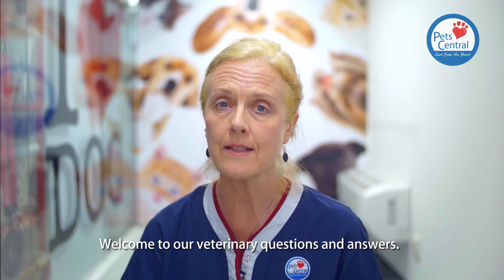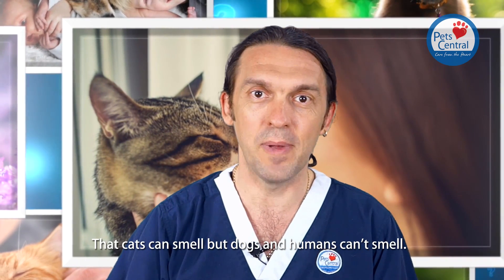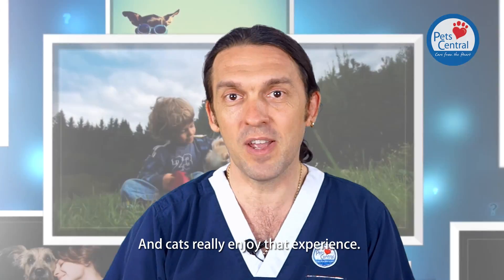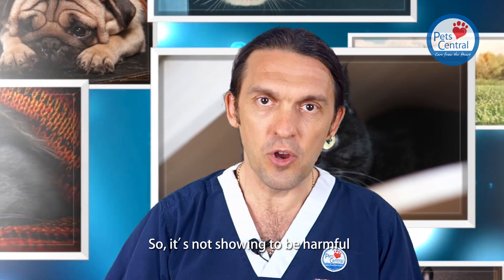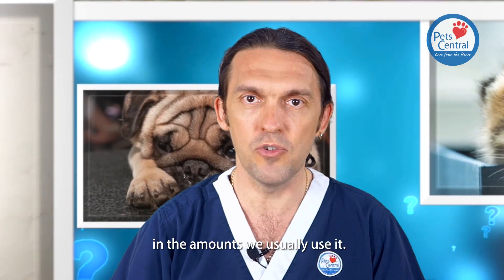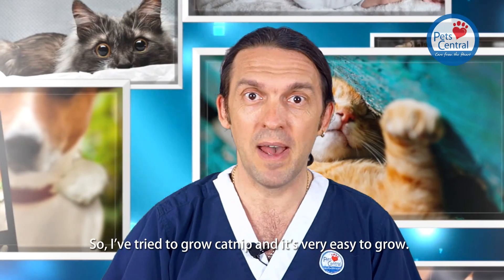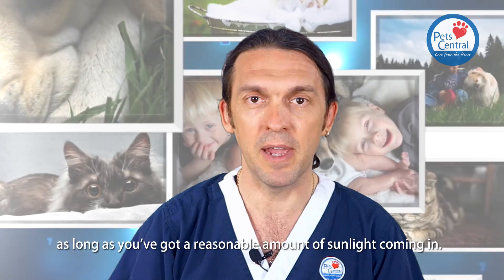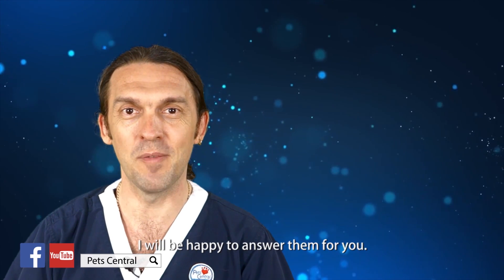Ask the Vet: Why do cats love catnip?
Why do cats love catnip so much? Dr Kurt is going to explain the chemistry inside JUST FOR YOU.